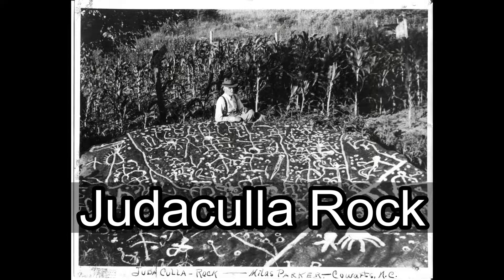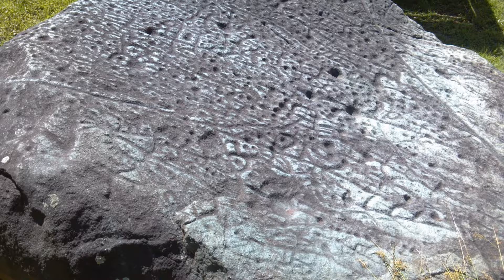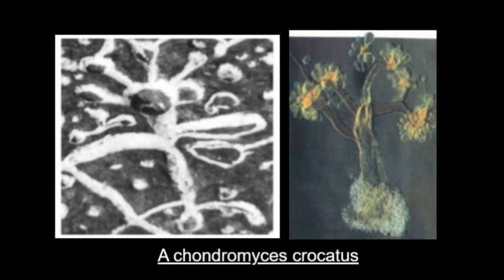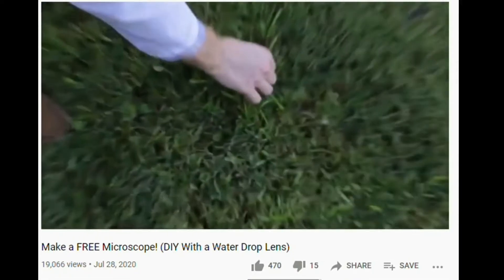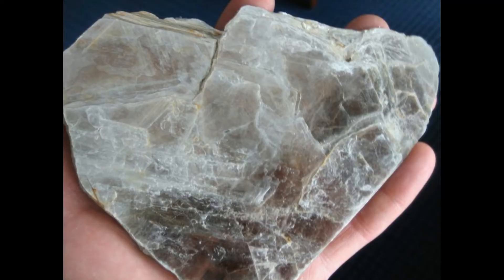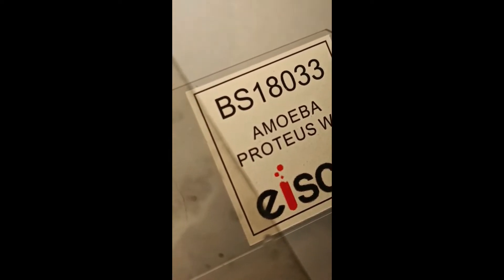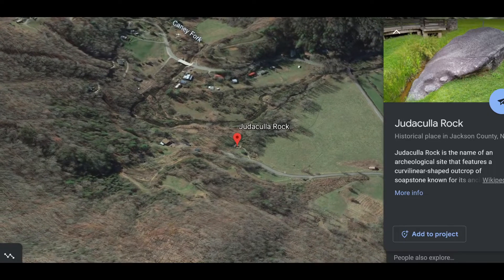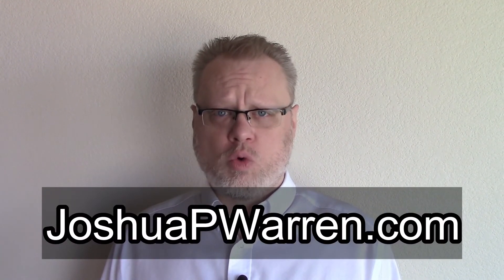Judaculla Rock: Did Ancient Native Americans Discover Microscopic Life?